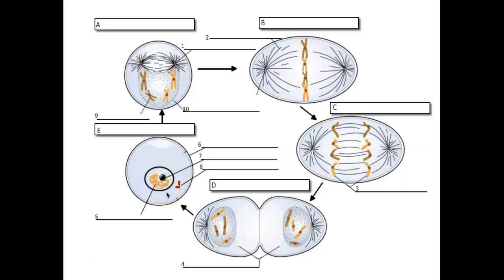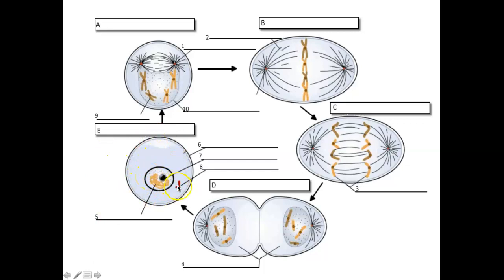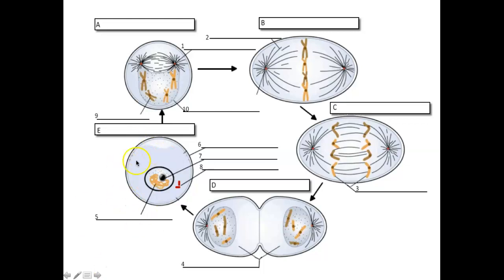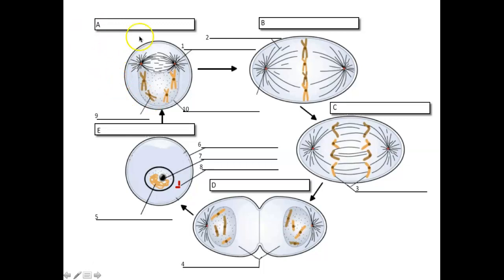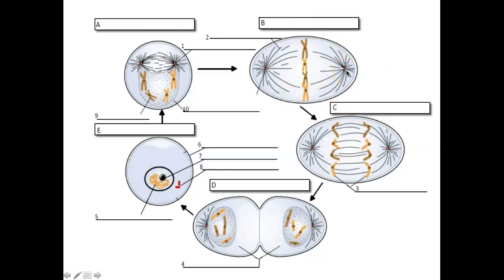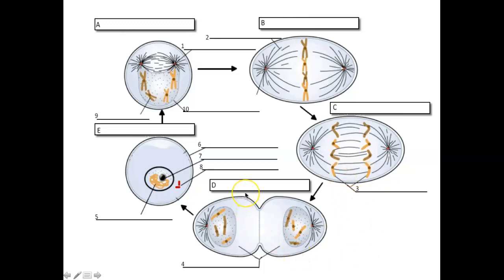Brockmann Mitosis diagram review